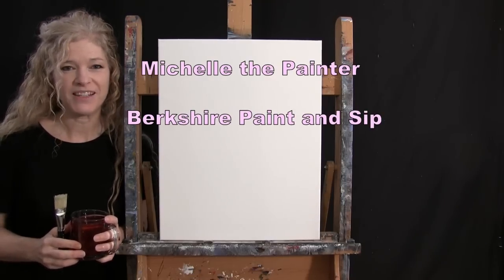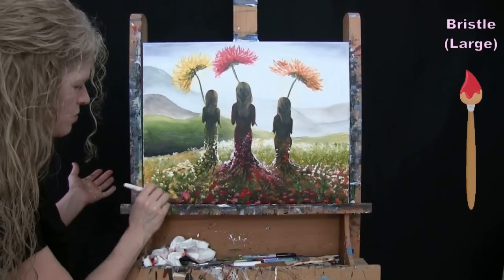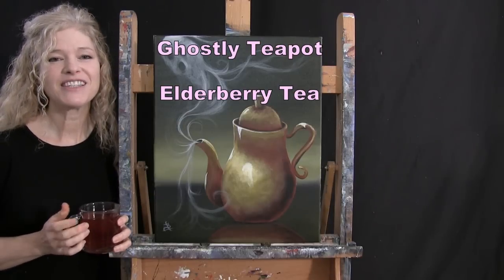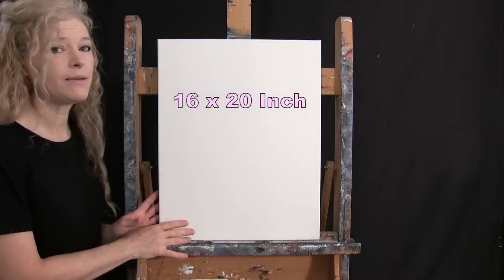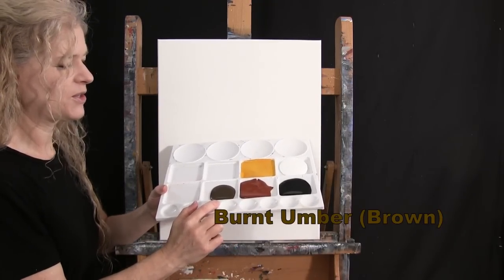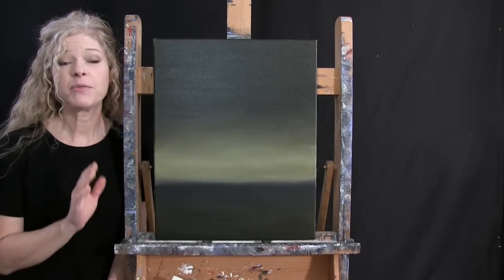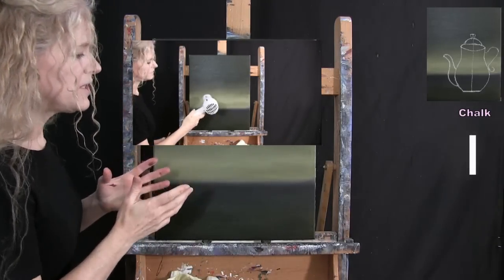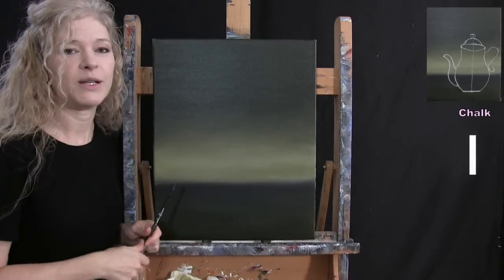How to Draw and Paint Halloween GHOSTLY TEAPOT - Paint and Sip at Home - Fun Acrylic Painting Lesson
PAINTING VIDEO DESCRIPTION – Looking for an easy painting idea? Want a fun Halloween DIY project? Let me be your acrylic art instructor as I teach you easy step-by-step instructions throughout this fun beginner art video as you learn how to paint a steamy ghost emerging from a shiny metal teapot—a whimsical and fun Halloween painting “GHOSTLY TEAPOT” with acrylic paint. When I think of teapots two things come to mind. First, is brewing a nice warm cup of tea, usually some fruity flavor or one of these new exotic teas that one of my patreons sent me as a gift. Second, is that song we are all familiar with, I’m a Little Teapot. Come one! You know the words! Sing it! “I’m a little teapot short and stout. Here is my handle, here is my spout. When I get all steamed up hear me shout: tip me over and pour me out! I’m a very special pot, this is true. Here’s an example of what I can do. I can change my handle and my spout. Tip me over and pour me out!“.  It’s just one of those songs that brings back childhood memories and one that always seems to bring a smile to people’s faces. However, it was that one line of, “When I get all steamed up, hear me shout” that was the inspiration for this painting. Being Halloween season, I couldn’t help but to want to change the word “shout” to “scream”, and when I think of scream, I think of ghosts, and then when I thought of the words “steamed up” right after, I put two and two together and thought of the steam being a ghost. And viola! Ghostly Teapot emerged! Actually, now that I think of it, I’m sure I could change most Nursery Rhymes into Halloween paintings. What would you do to give some famous children’s songs a Halloween twist, like Twinkle, Twinkle Little Star, Row, Row, Row Your Boat, Humpty Dumpty, Old Mac Donald Had a Farm, Itsy Bitsy Spider? The possibilities are endless! So, in the spirit of combining kids play songs and Halloween in a light-hearted and fun way, come learn how to paint a ghost and a teapot. The painting process for this beginner art lesson is so simple. In the first step to this acrylic art lesson, you’ll learn how to paint a background using dark colors in order to capture the spooky and alluring feel of Halloween. Then, after learning how to draw a teapot using a simple dot to dot method, you’ll apply a base coat to work off of. You’ll learn how to paint highlights and shadows and a shine to your metal teapot giving it form and texture creating a realistic 3-D appearance like a photograph. You’ll learn how to paint a ghost using a one brushstroke technique with transparent paint. The art lesson is so easy to follow, you’ll feel like it’s a paint by numbers. Have fun and create the perfect canvas wall art fitting for any home. Using only 3 brushes, and 5 colors, you’ll paint like a professional and create the best canvas painting in the world! Have a date night, paint party, paint and sip event, or virtual paint night. Paint with gouache, oil paint, or water colour, any medium will work! Paint just for fun or for art therapy. It's an easy Halloween DIY project for anyone. I hope you enjoy watching this Youtube art video and let's get painting and let's get sipping!

MATERIALS:
Brushes: 1 inch flat bristle, #10 round synthetic, #4 round synthetic
Acrylic Paint: titanium white, burnt umber (brown), burnt sienna (rust), deep yellow and black
Other: white chalk, cup of water for washing brushes, paper towel for drying brushes

STEPS:
1. 1 inch bristle brush – Paint background with black, yellow and white
2. Chalk – Draw outline for teapot
3. #10 round brush – Paint base coat for teapot and reflection with rust
4. #10 round brush – Paint 2nd step to teapot with rust, brown, yellow and black
5. #10 round brush – Paint 3rd step to teapot with gold (made in step 4), rust and white
6. #4 round brush – Paint 4th step to teapot with black, white and gold
7. #10 round brush – Paint ghost with black and white
8. #4 round brush – Sign with black